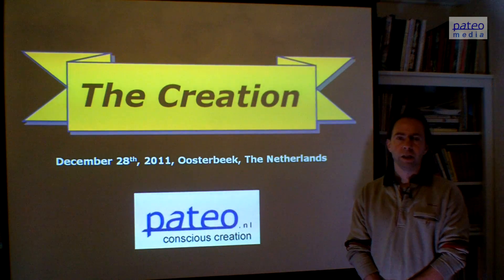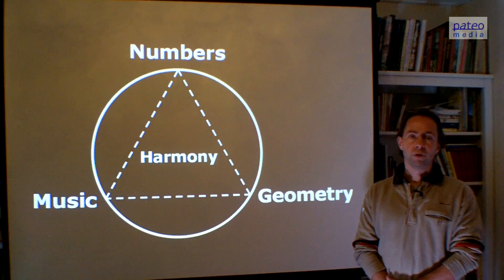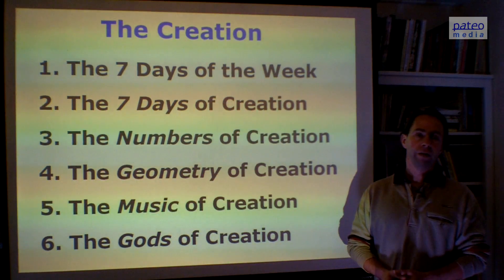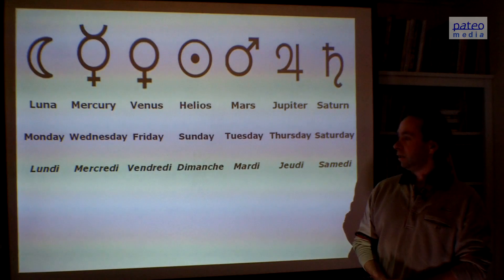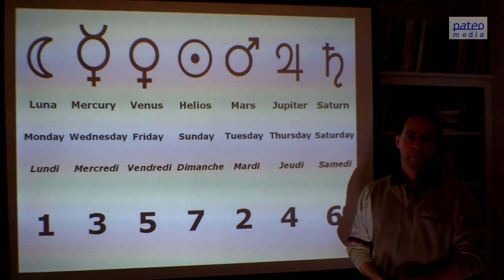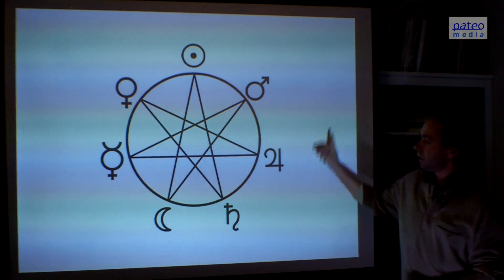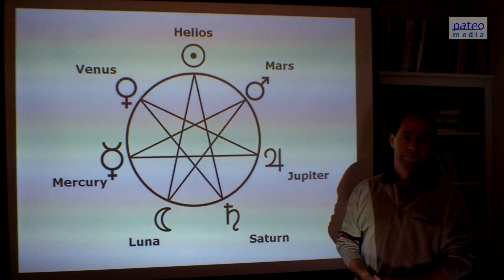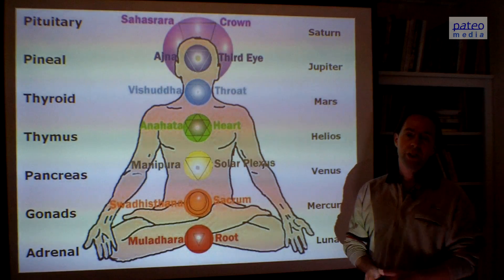The Creation: The 7 Days of the Week (1/6)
The Creation

Science without spirituality is dead and without soul. Spirituality without science is fantasy and ungrounded. The Pateo Academia offers a living science, called Wholly Science, in which spirituality is like a beating heart.
In this series of lectures on Wholly Science, Johan Oldenkamp, PhD, presents the scientific explanation of The Creation. Fully understanding the Creation results from genuine science; while believing in dogmas blocks such an understanding. To learn more about Wholly Science, read the free online e-book 'Wholly Science -- Understanding the Process of Creation'

Part 1: The 7 Days of the Week

Our week has seven days. Each day has a name. However, where do these seven names come from? This lecture shows that these names refer to heavenly bodies. It also explains the ordering of these planets in the days of the week.